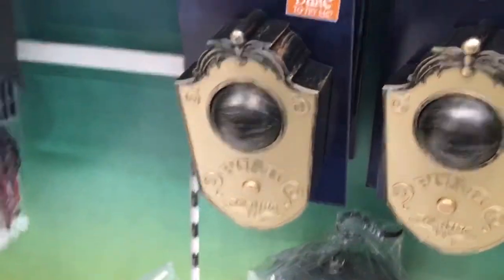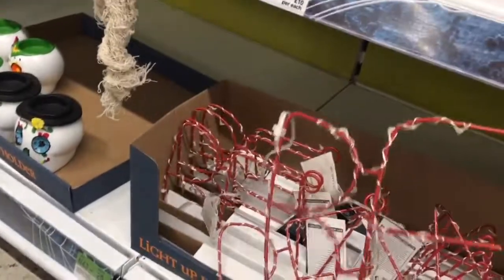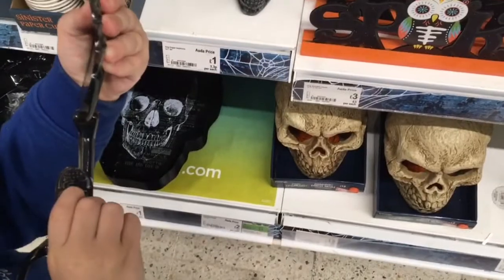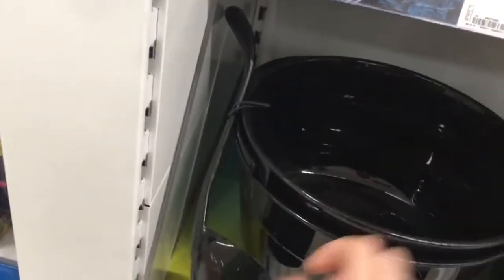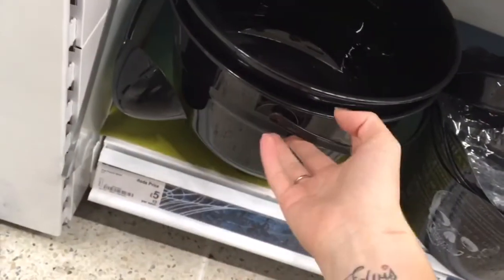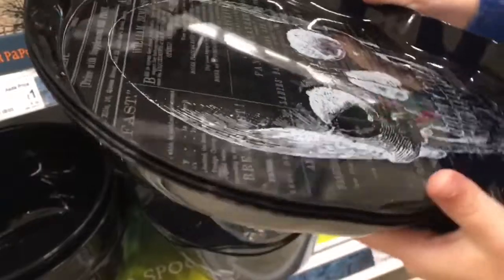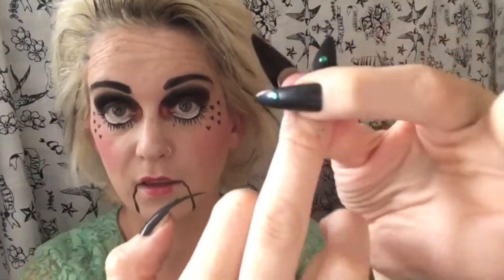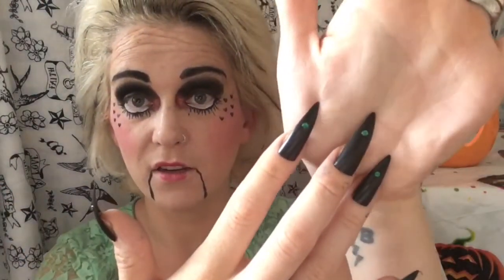Asda Halloween nails! creepy Doll look!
Hello everyone. Here's a look at Halloween in Asda and a try on of £3 nails bought from Asda just now. I also am dressed as a creepy doll 😂😂😂
Happy October guys and hope you enjoy the look around the aisles.
Michelle xxxx